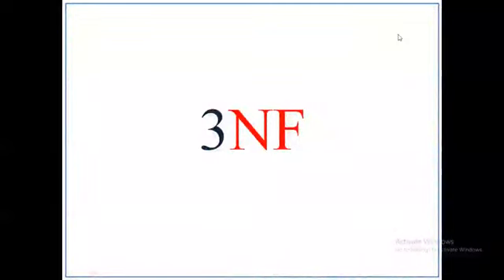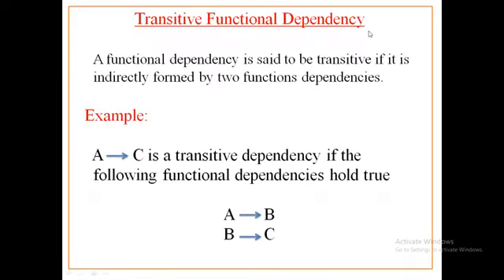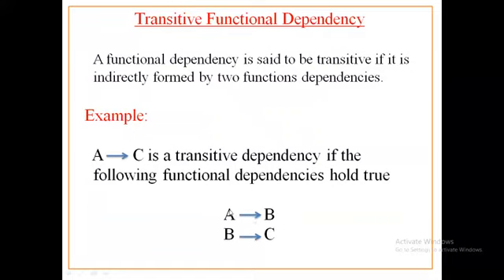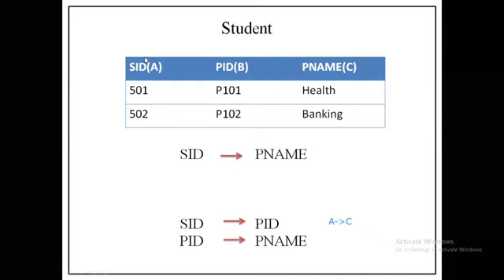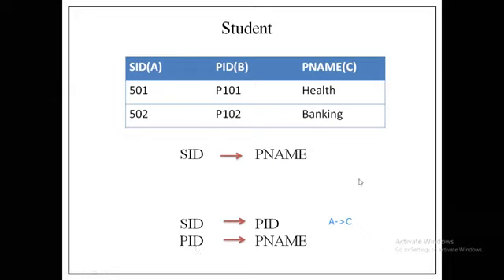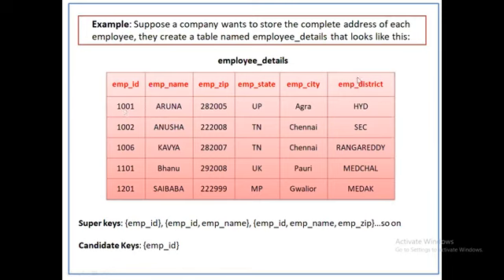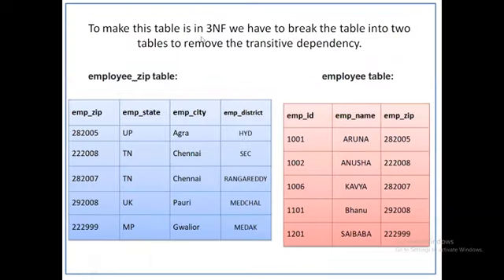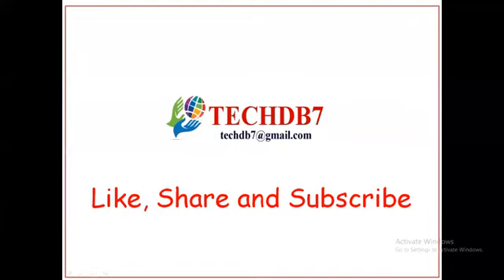3nf | 3nf in dbms | MLRITM |Apparao Yannam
3nf | 3nf in dbms | MLRITM | Apparao Yannam